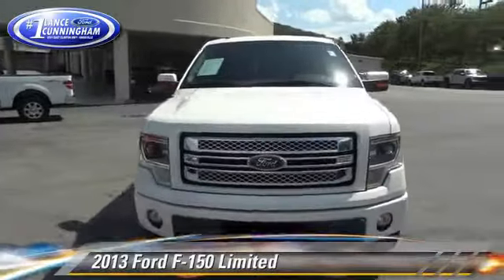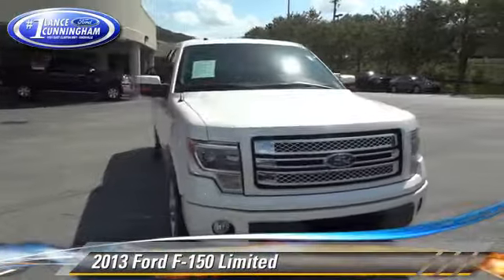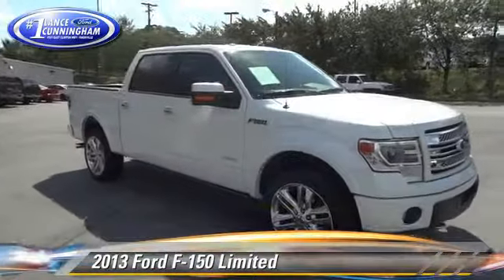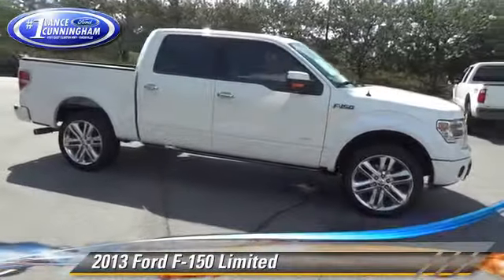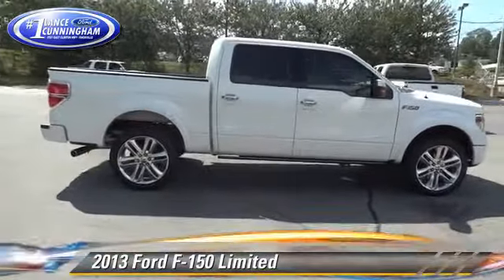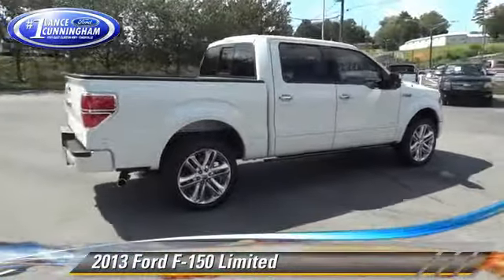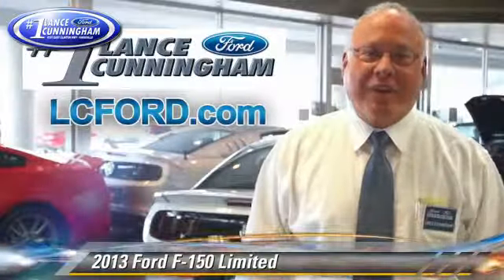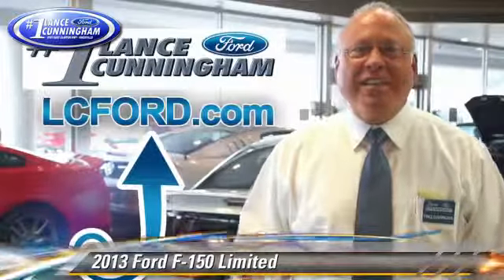Lance Cunningham Ford, Knoxville TN 37912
[DFIN:3:3156364:I:2473:20083757:7f5c826c8d64187f787368f9062a8807]